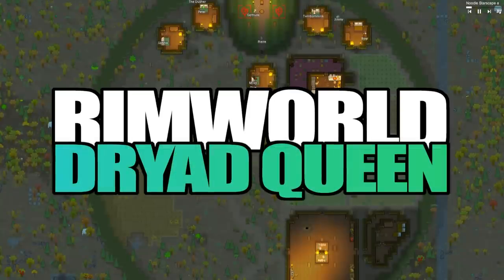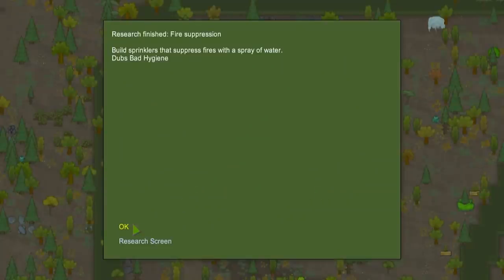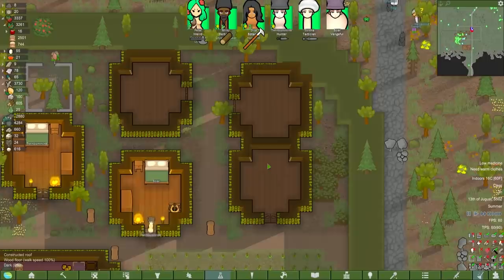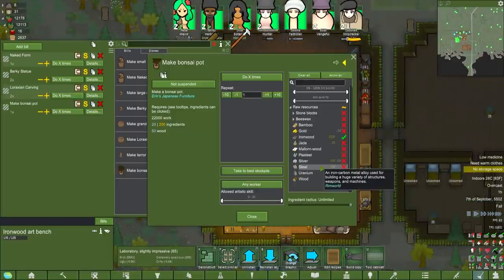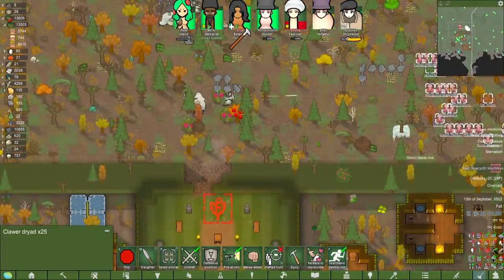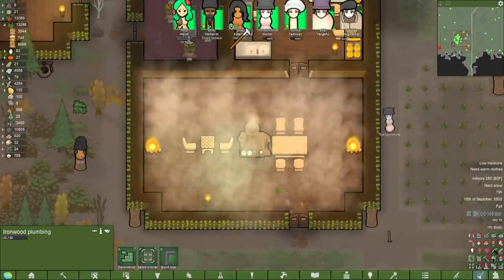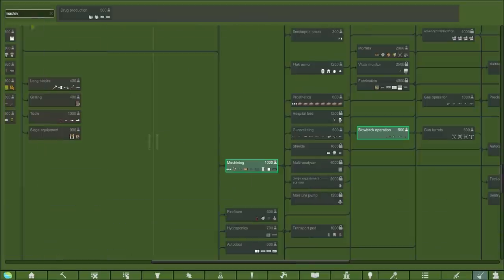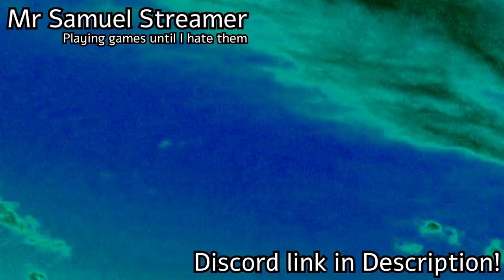Absolute MASSACRE | Rimworld: Dryad Queen #3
Petal Bud, Dryad Queen, and her two hippie friends, Dice Breeze and Milky Truckles, set out on a quest to live a life of greenery. A goal to live in perfect harmony with nature, never harming an animal and respect the world around them.

And also having mad Yayo autobong parties.

With the aim of bringing peace and harmony to a war torn world, will our doting hippie commune be able to perserve, and swear by their vow of nonviolence, or will this world of violent carnivores be too much for their little hearts to take?

Please note that due to Youtube description limits, I can't credit all mods here, and mods here are taken directly from the workshop page in no particular order or preference!

Warhammer"ish":Dryad
Created by KompadT

TasteOfVanilla-ish Dryad Retexture
Created by IcyCheeseCake

Runic Dryad Retexture
Created by Seti

[O21] Adjustable Gauranlen
Created by Neronix17

[O21] Adjustable Anima
Created by Neronix17

Vanilla Ideology Expanded - Memes and Structures

Visible Raid Points
Created by 1trickPwnyta

Set Owner for Prisoner Beds

Un-Limited
Created by AlexisGrimm

De-generalize Work
Created by Alias

RocketMan - Performance Mod
Created by AmusedSaucer

Vanilla Missing Bionics
Created by Anon

Created by Another_Cursed_Username

[LTO] Colony Groups
Created by BICKLEY

Wall Decorations
Created by Bazokk ♛

Prison Commons
Created by Ben Lubar

Achtung!

Callouts
Created by Captain Muscles

Psysword
Created by Chefboyjc

Metal Don't Burn (UNOFFICIAL 1.3 VERSION)
Created by Chris_

AI Upscaled Textures - Plants
Created by Cosmo Corban

Nals Facial Animation for HAR
Created by Daemon976

Replantable Anima Trees
Created by Dakk Passerida

Anima Obelisk
Created by DimonSever000

Outfit Builder (Dizzy)
Created by Dizzy Ioeuy

Netrve's DeepStorage GUI
Created by Drgn! Netrve

The Devil's Bong
Created by adwarf

Standalone Hot Spring
Created by balistafreak

Stop, Drop, And Roll! [BAL]
Created by balistafreak

WeaponStats
Created by bodlosh

Bradson's Main Button Icons for Vanilla Textures Expanded
Created by bradson

HD Pawn Rendering
Created by bradson

Better Linkable Colors
Created by drummeur

Created by ignis

Human Power Generator retexture [JGH]
Created by jeonggihun

Smarter Deconstruction and Mining
Created by legodude17

Created by lilwhitemouse

Mass Graves
Created by pyrce

Faction : Hippies
Created by qux

Compressed Raid
Created by ryouta

Zoological Orbital Traders
Created by sjaak31367

Anima Animals
Created by xrushha

Anima Animals - Community Pack
Created by xrushha

Anima Gear
Created by xrushha

Elders Faction
Created by xrushha

Stackable Chunks [1.3+]
Created by zhrocks11

Infinite Reinforce
Created by ㅇ

And many, many more, please check the workshop for a full list!
(I'm limited by Youtube description limits - sorry mod devs!)

=== Music Credits ===

 === Links ===